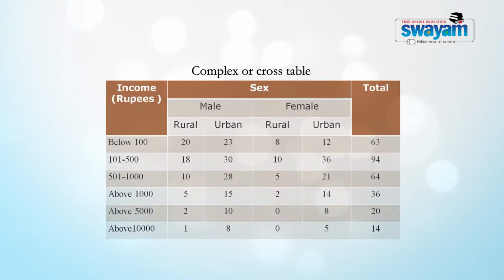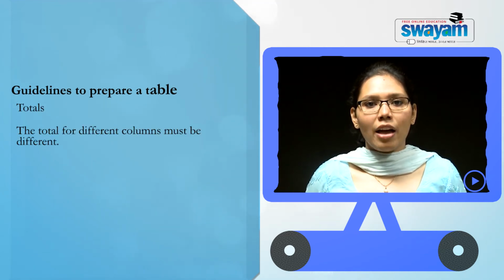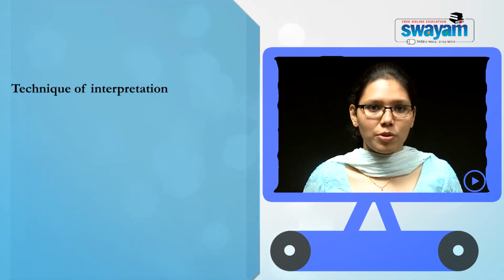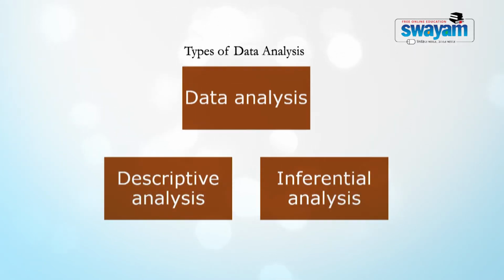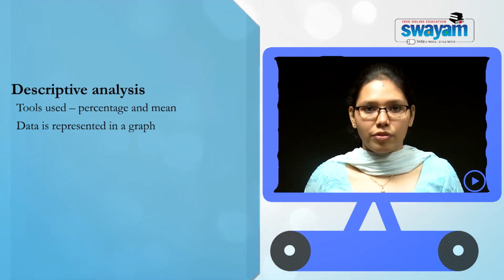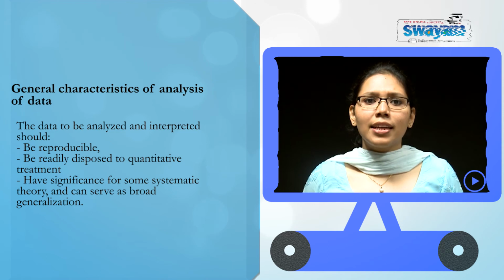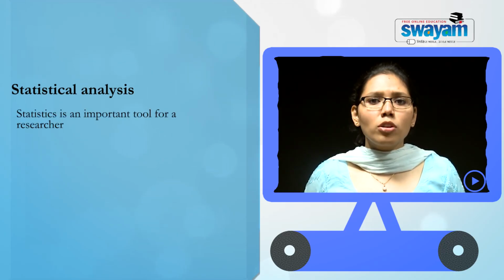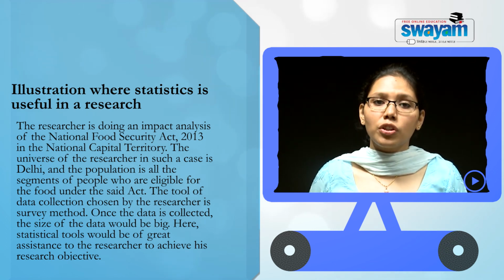Data Analysis Part 2